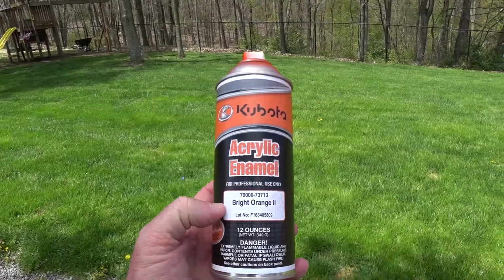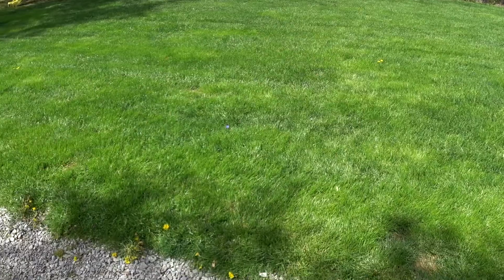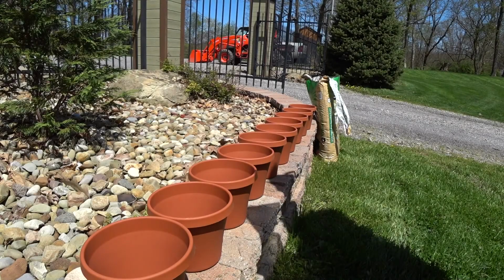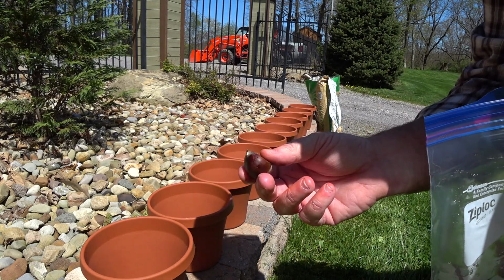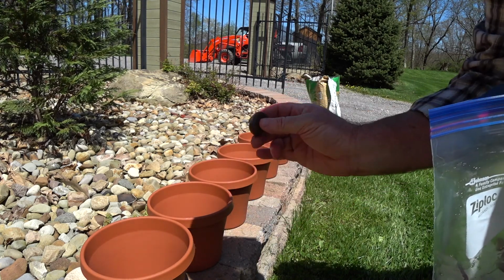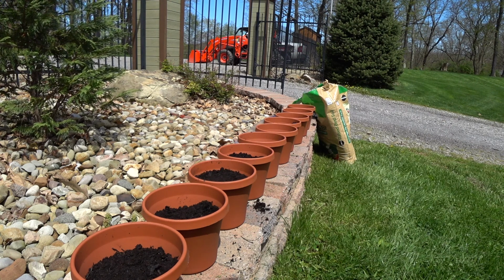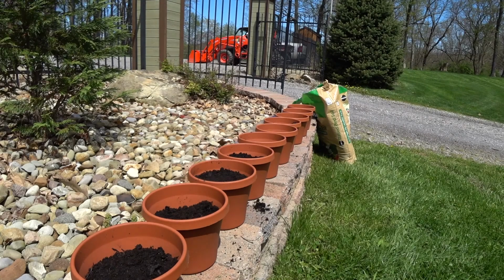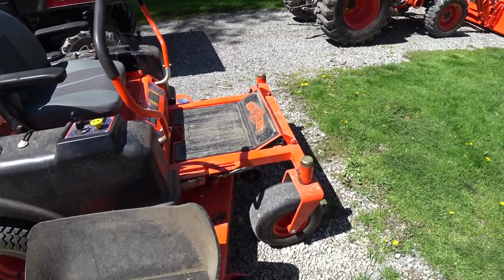#19 3 Point Carry all for the Kubota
Bought a King Cutter 3 Point Carry All for my Kubota L3901, Then got sidetracked